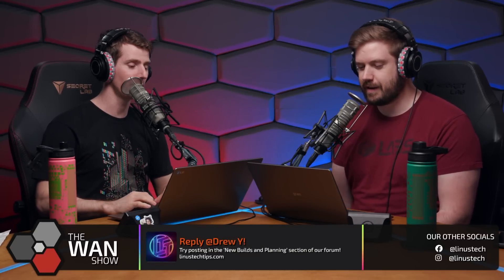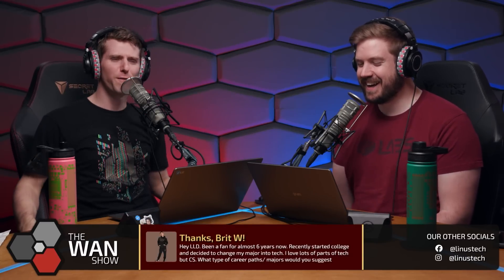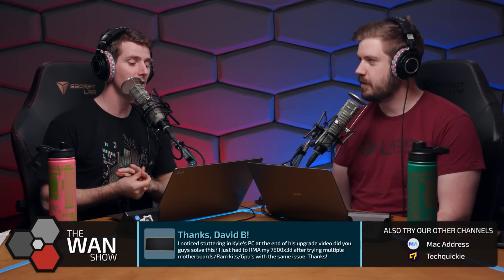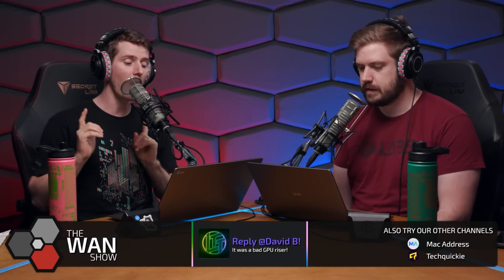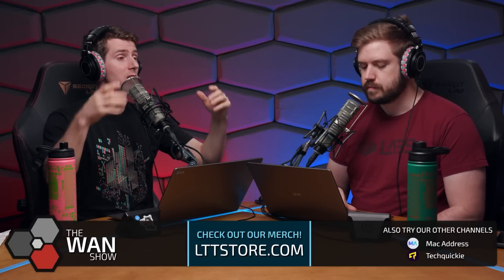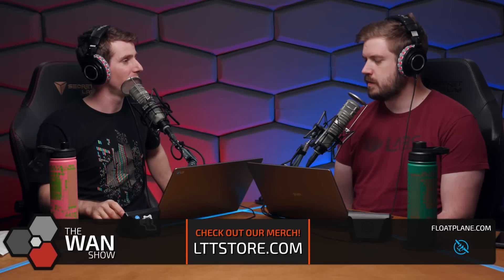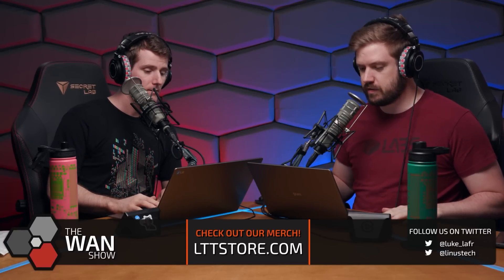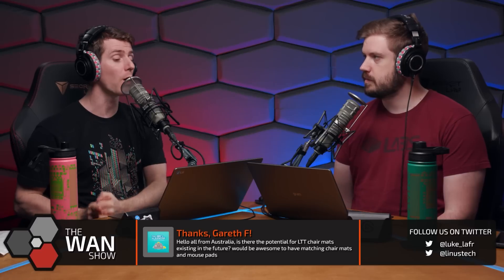Why Does the Vision Pro cost so much?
A research firm has released an estimated bill of materials for the Apple Vision Pro, giving a range for the cost of its component parts.